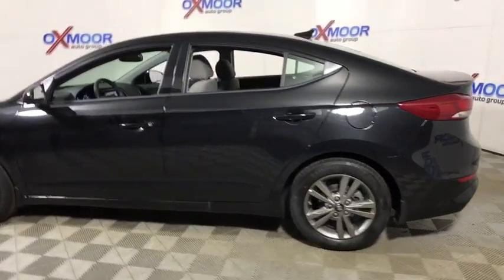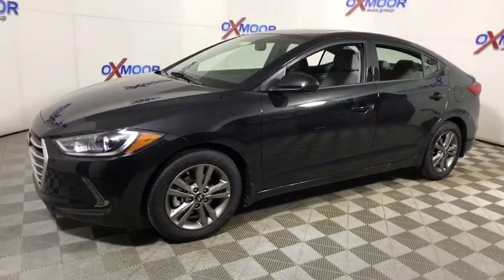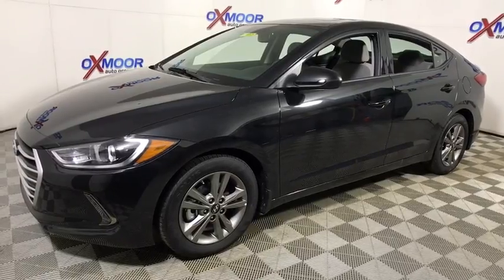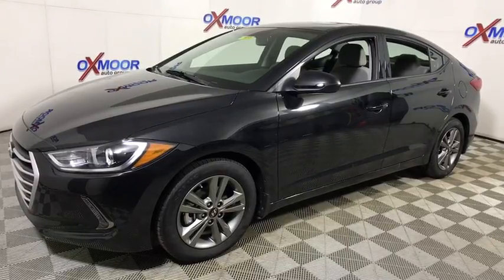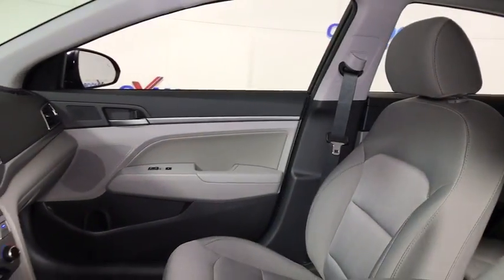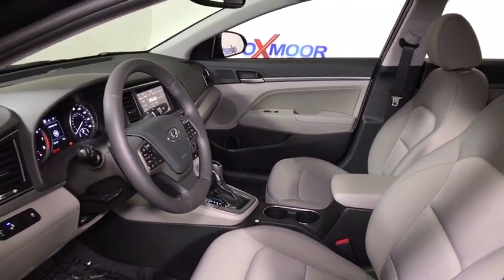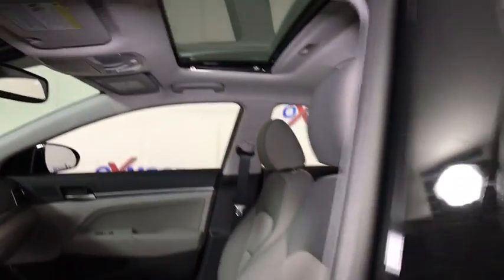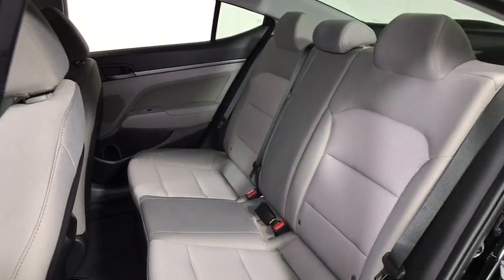2018 Hyundai Elantra Louisville KY H10643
Scarlet Red N 2018 Hyundai Elantra available at Oxmoor Hyundai in Louisville, Kentucky. Servicing the Lexington, Elizabethtown, KY New Albany, IN Jeffersonville, IN area.
[COLOR] N 2018 Hyundai Elantra
2018 Hyundai Elantra  - Stock#: H10643 - VIN#: 5NPD84LF6JH271294

Oxmoor Hyundai
8107 Shelbyville Rd

2018 Hyundai Elantra Value Edition Option Group 01. 37/28 Highway/City MPG Blind Spot Detection System w/ Rear Cross-Traffic AlertbrVehicle Stability Management (VSM) w/ Traction ControlbrABS w/ Electronic Brake Force Distribution & Brake AssistbrFront, Front Side Impact, Side Curtain & Driver Knee AirbagsbrTire Pressure Monitor w/ Individual Tire Pressure IndicatorbrLED Daytime Running LightsbrRearview CamerabrPOWERTRAIN TECHNOLOGYbr2.4L Gasoline Direct Injection (GDI) 4-Cylinder Enginebr185 Horsepower @6,000 rpm / 178 lb-ft Torque @4,000 rpmbrDual Continuous Variable Valve Timingbr6-Speed Automatic Transmission w/ SHIFTRONICbrDrive Mode SelectbrCOMFORT & CONVENIENCEbr17-Inch Alloy Wheels & P215/55R17 TiresbrProjector Headlights w/ Automatic Light ControlbrHeated Side Mirrors w/ Turn Signal IndicatorsbrProximity Key Entry w/ Push Button StartbrHands-Free Smart Trunk w/ Auto OpenbrChrome Exterior Door Handles & Chrome Window SurroundbrPower Door Locks & Windows w/ Auto Up/Down Driver WindowbrPremium Cloth Seating SurfacesbrHeated Front SeatsbrPower Driver Seat w/ Lumbar Supportbr60/40 Split-Folding Rear SeatbrLeather-Wrapped Steering Wheel & Shift KnobbrTilt & Telescopic Steering Wheel w/ Cruise, Audio & Phone Controlbrsbr4.2-inch Color LCD Trip Computer w/ Custom Settingsbr7-inch Color Touchscreen Display AudiobrAM/FM/HD Radio/MP3 w/ iPod/USB & Auxiliary Input JacksbrApple CarPlay (TM) & Android Auto (TM) IntegrationbrSiriusXM Radio w/ 90-Day Trial; Not Available in AK & HIbrRear USB Charge PortbrBluetooth Hands-Free Phone SystembrBlue Link Connected Services 3-Years Standard (enrollment req Price includes: $500 - Military Program. Exp. Exp. 02/28/2018, $2,500 - Retail Bonus Cash. Exp. 02/28/2018